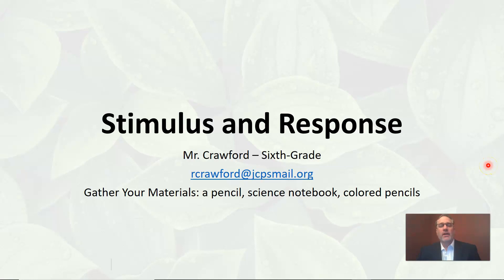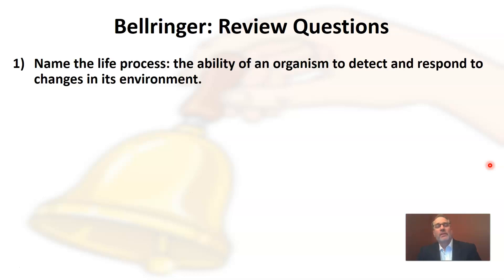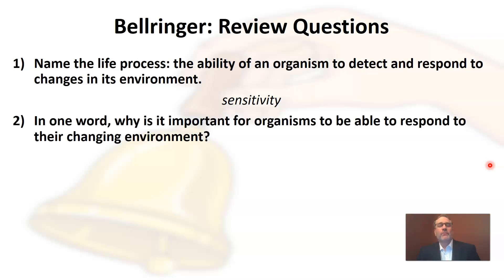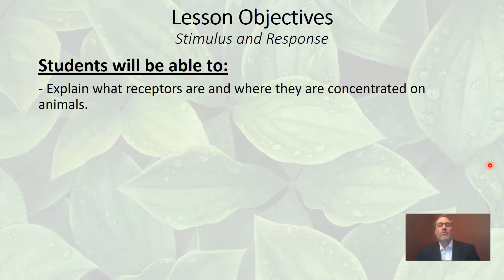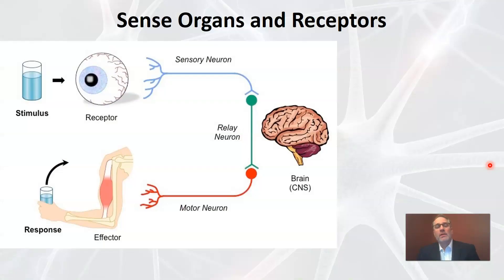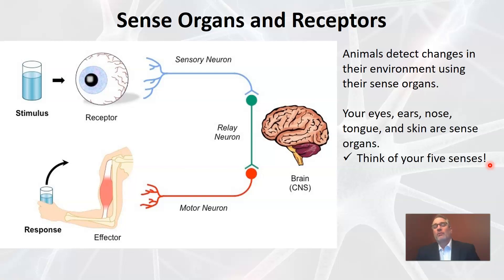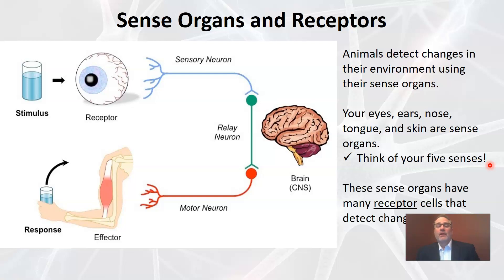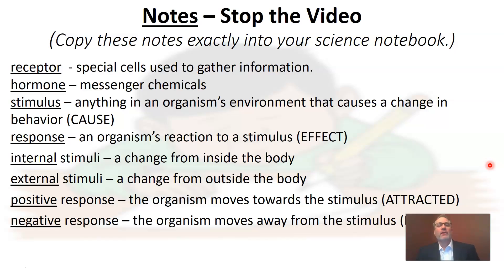Stimulus and Response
Students will be able to:
- Explain what receptors are and where they are concentrated on animals.
- Tell which organ system receptors belong to and explain how information moves through this system.
- Explain what a hormone is and their function/job.
- Explain what stimuli are and list common examples.
- Explain what a response is and list common examples.
- List the two types of stimuli and explain how they are different.
- List the two types of responses and explain how they are different.